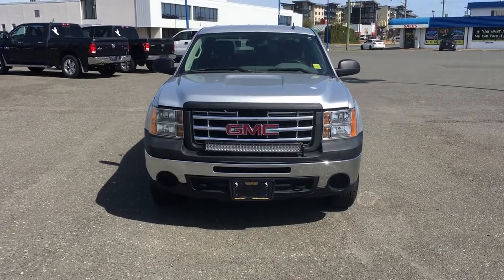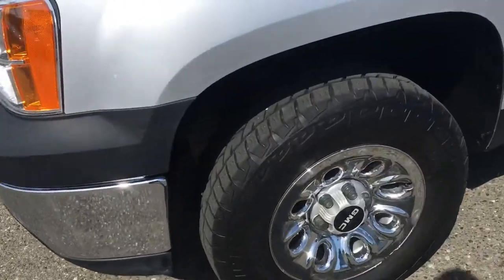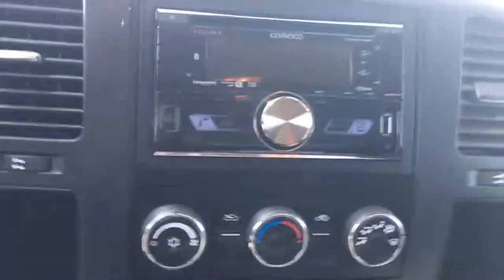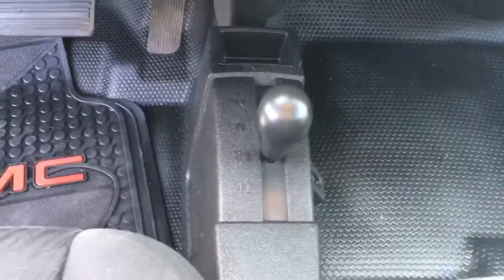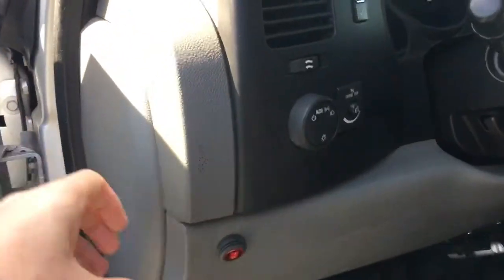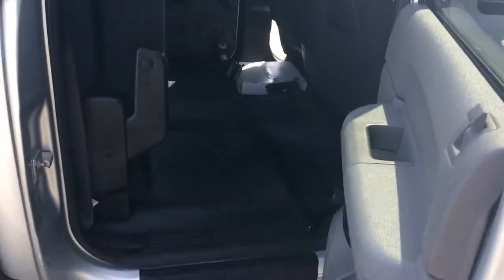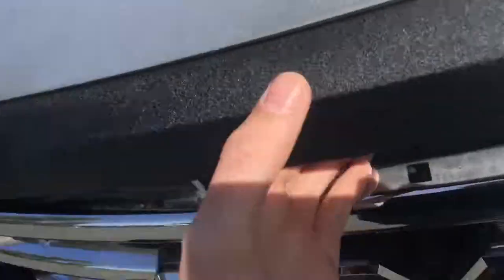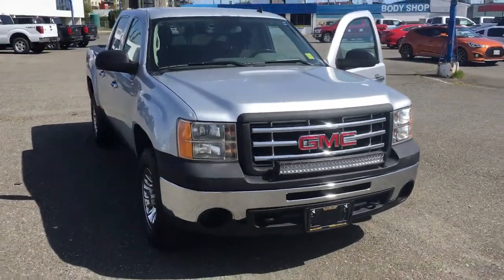2013 GMC Sierra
Great truck! Low Km! Built in trailer break!